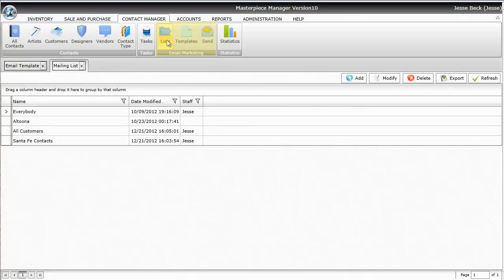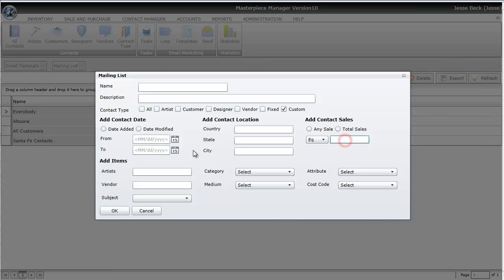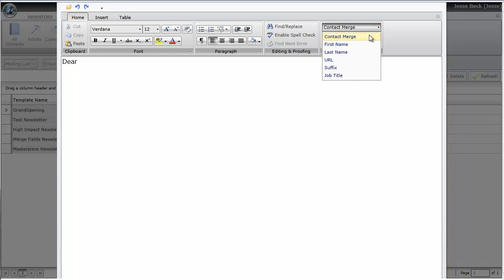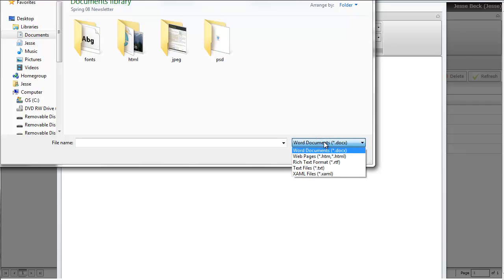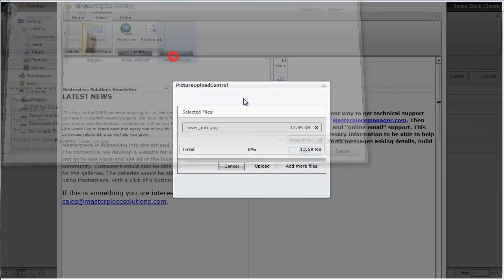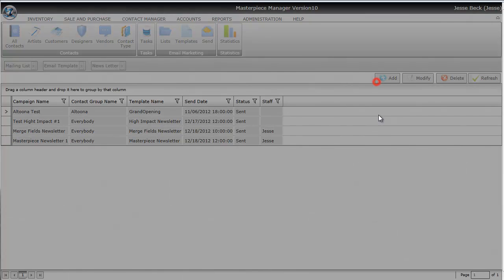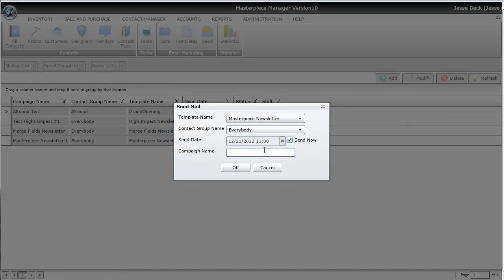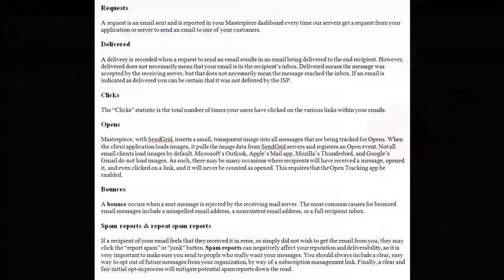Email Marketing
How to send mass emails with the email marketing tool in Masterpiece Manager version 10 for Art Galleries and Artists.